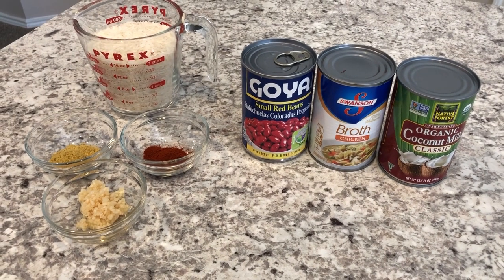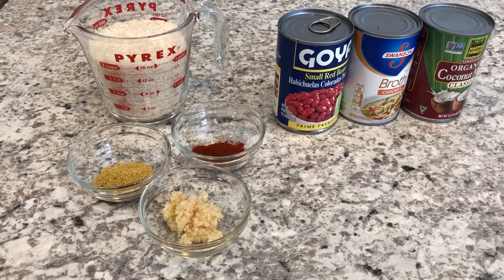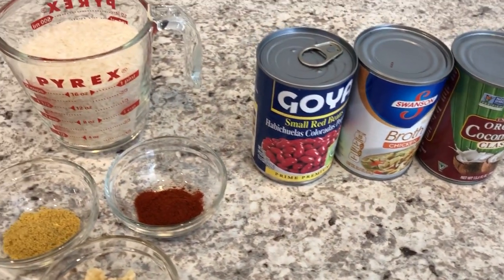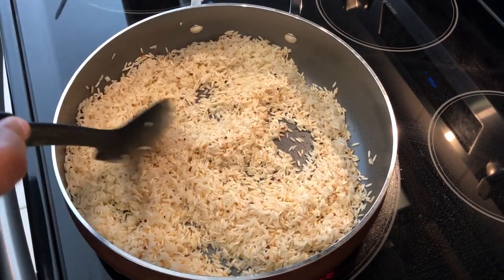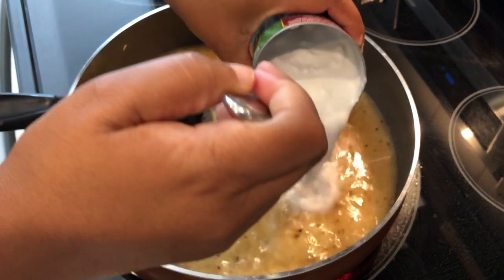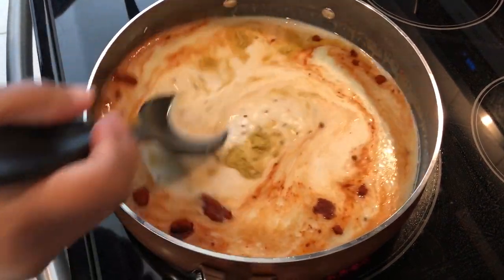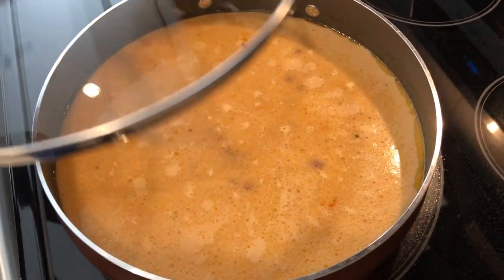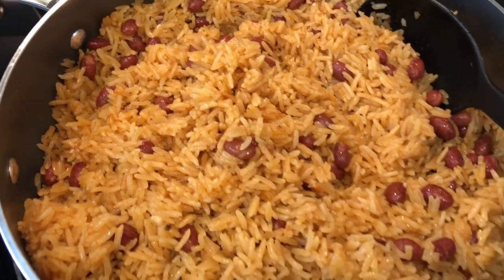Jamaican Rice & Peas | Quick and Easy Shortcut Version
Shortcut Jamaican Rice and Peas

- 1/4 cup of olive oil
- 2-3 garlic cloves, finely chopped
- 2 cups uncooked jasmine rice
- 13.5 oz can coconut milk
- 15.5 oz can red kidney beans, thoroughly rinsed and drained
- 2 cups chicken broth
- 1-2 teaspoons chicken bouillon
- 1-2 teaspoons smoked paprika

1. Heat oil in a nonstick saucepan on medium heat. Add chopped garlic and raw rice.
2. Sauté in pan for 2-3 minutes or until rice is golden brown.
3. Stir in kidney beans, coconut milk, smoked paprika, chicken broth, and chicken bouillon.
4. Reduce heat and cover with a lid and simmer until rice is cooked. Stir occasionally to prevent rice from sticking to the pan.
5. Fluff rice and serve.